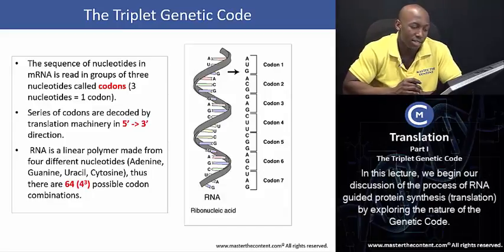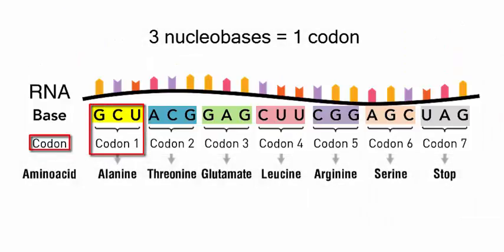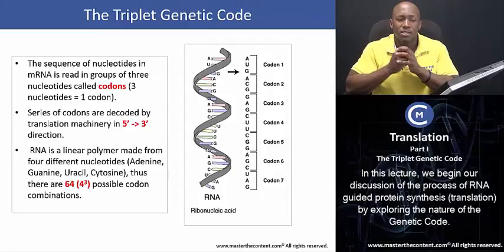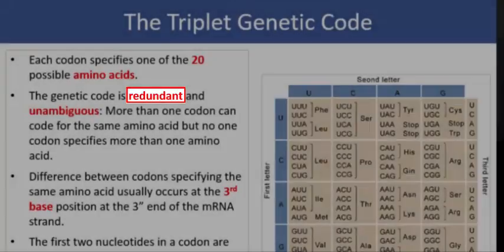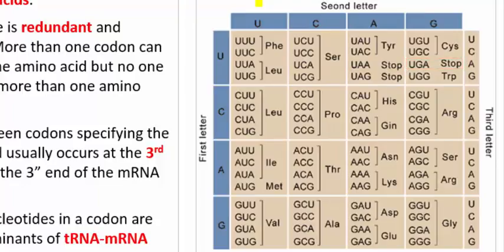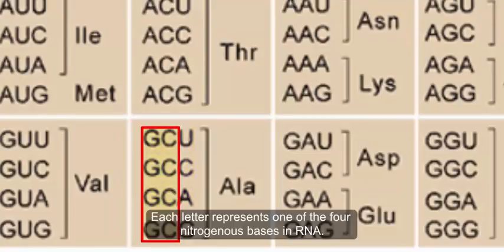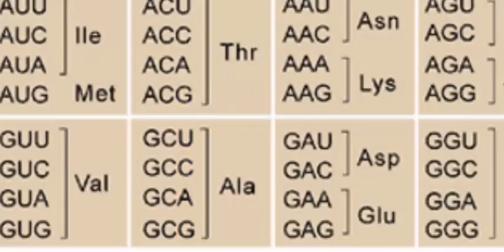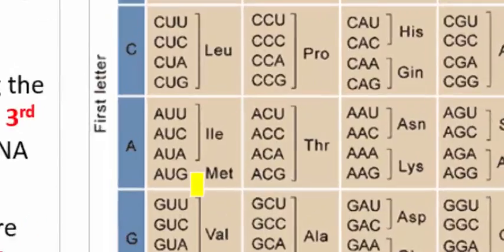DAT: Gene Expression - Translation - Introduction to the Genetic Code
► DAT| Survey of the Natural Sciences | Biology| Genetics: Molecular Genetics | Gene Expression - Transcription and Translation - The Triplet Genetic Code

► Lecture Description:
- Topics include: 1.) The Central Dogma of molecular genetics, 2.) The Triplet Genetic code, 3.) The mechanism of Translation (including the role of mRNA, tRNA, rRNA and ribosomes), 4.) Post-translational modification of proteins, 5.) The evolutionary importance of introns